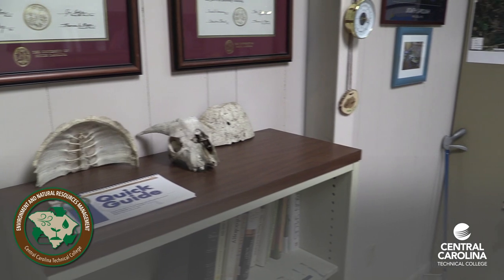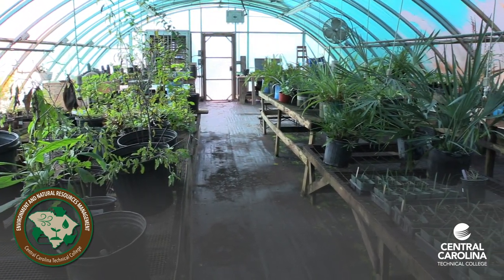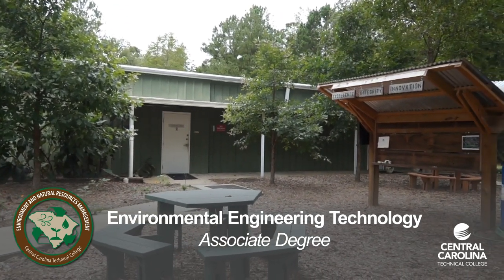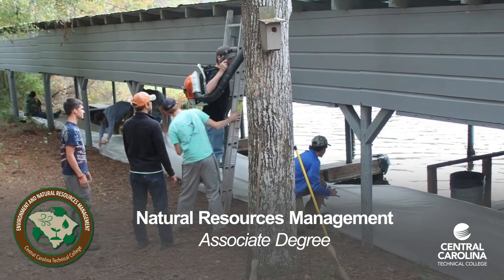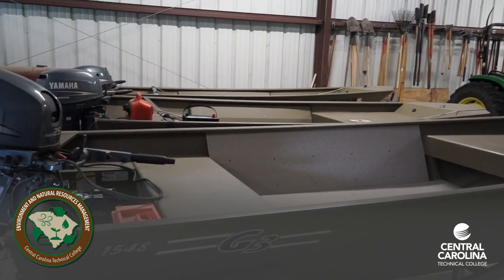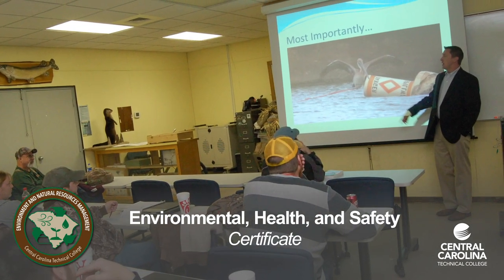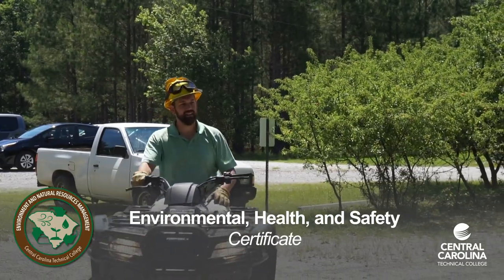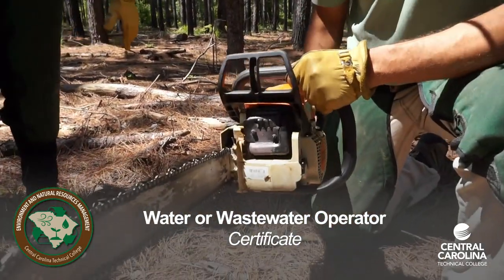CENTRALGO: Environmental Engineering Technology & Natural Resources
CENTRALGO: Environment and Natural Resources Management